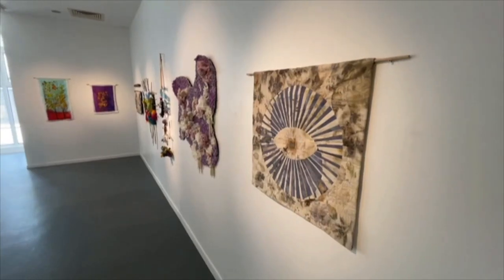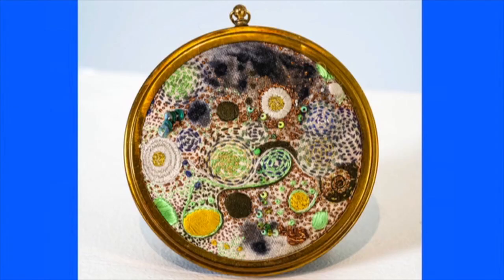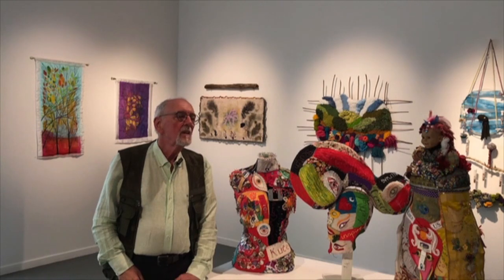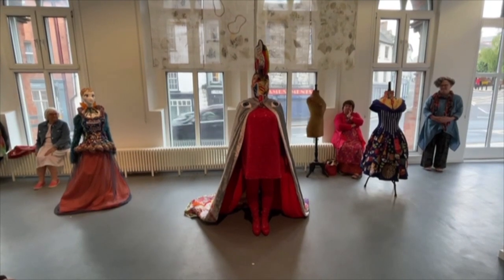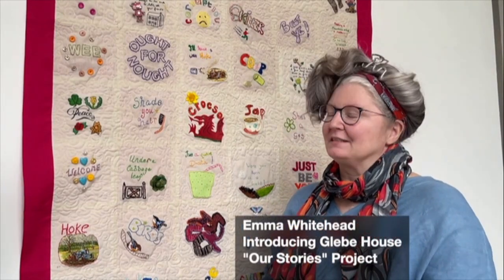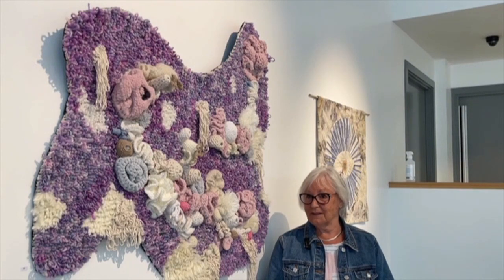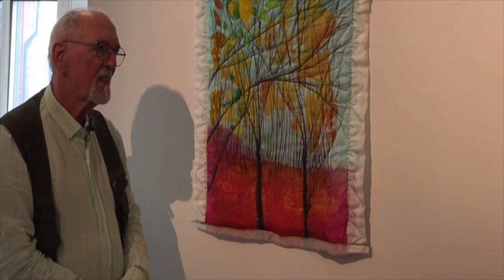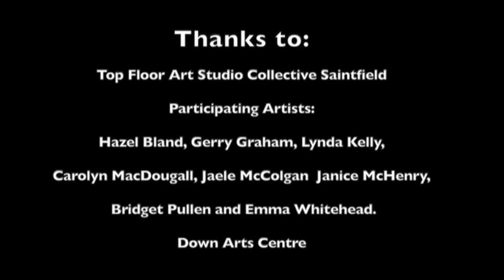Top Floor Arts Collective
Top Floor Art Studio Collective created a fabulous exhibition over a two year period, using recycled materials to illustrate in a vibrant way, how we need to do so much more to save our wondrous environment. First broadcast on NVTV in July 2023.